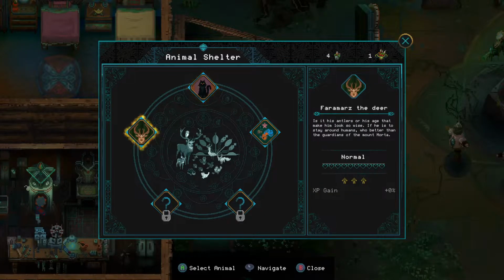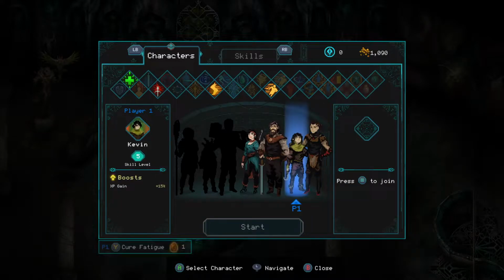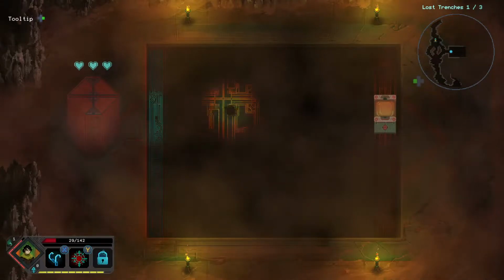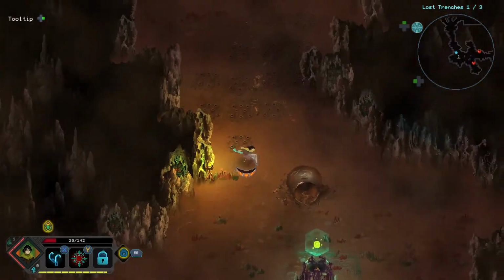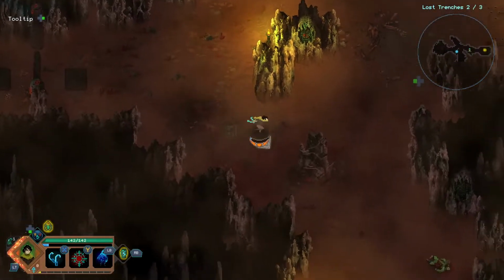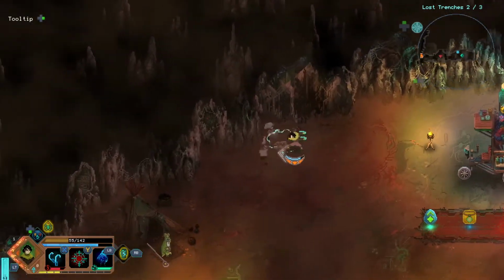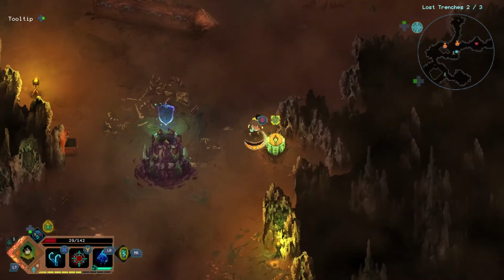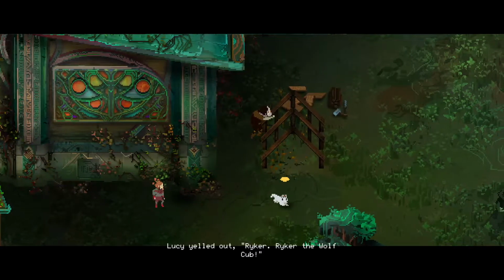A stab in the dark - Let's play Children of Morta part 9 (Hard Mode)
We take another trip with dagger-happy Kevin into the Lost Trenches, and see what we can find.